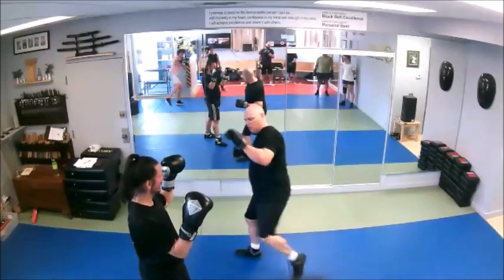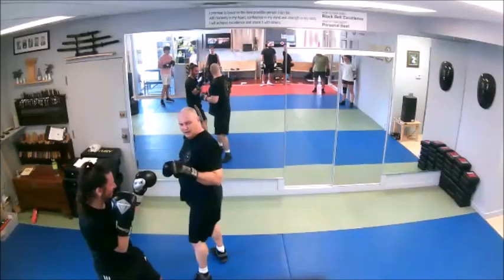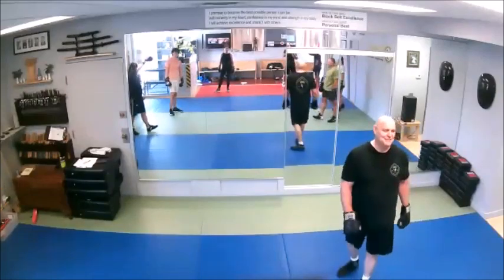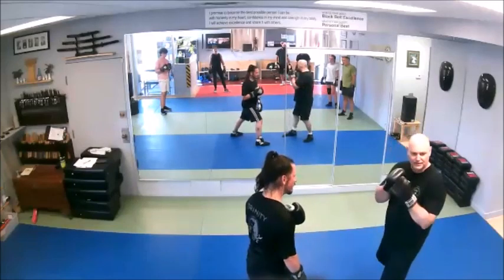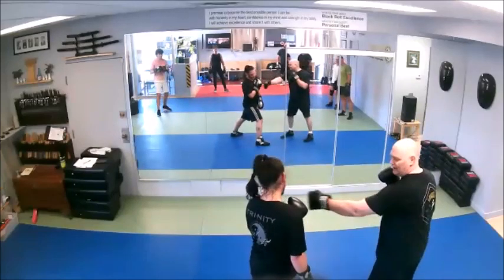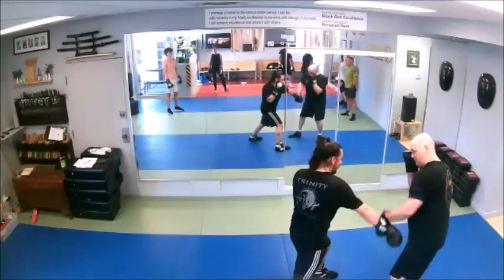Savate - Two Quick Combos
In this video we go over a Savate combination that uses footwork to move from punching to kicking range, and then we look at a possible counter to the combination.